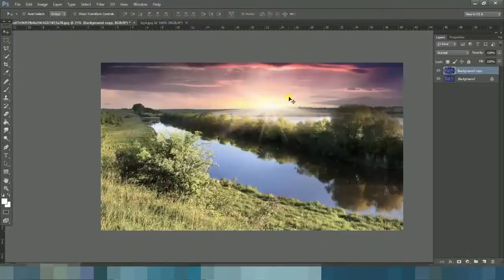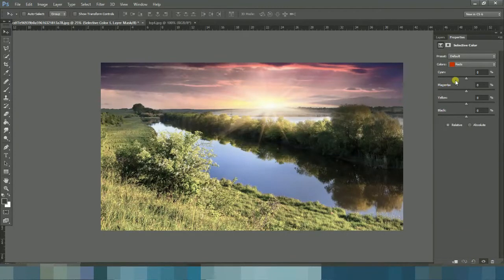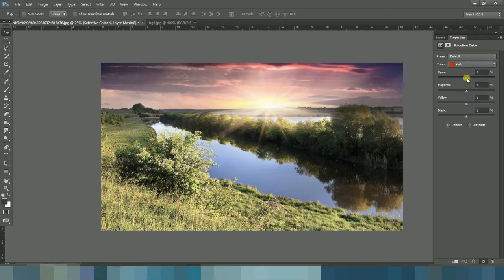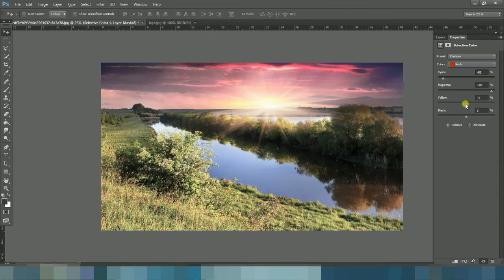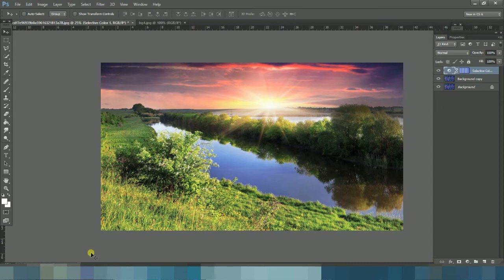Enhance your photos with natural look Photoshop tutorial by suraj_kumar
selective color tutorial
photoshop cc/cs6
RGB opposite CMY-b/k